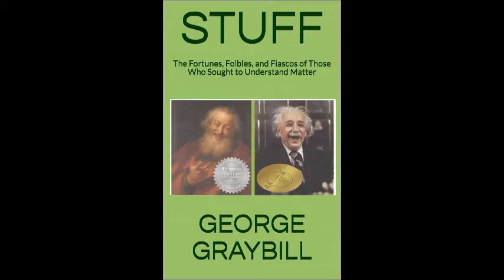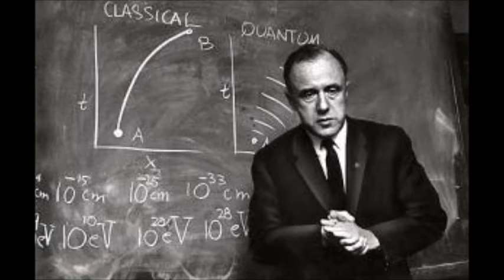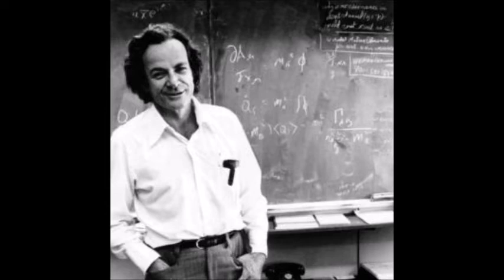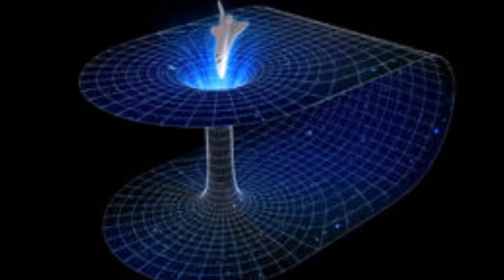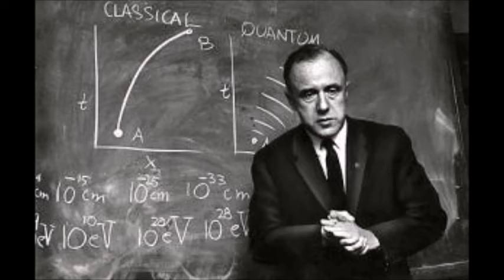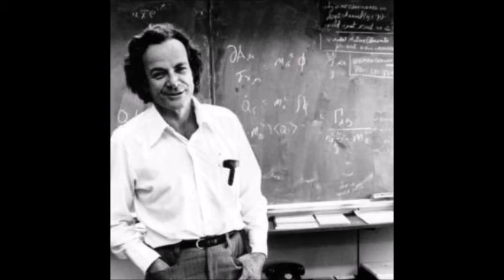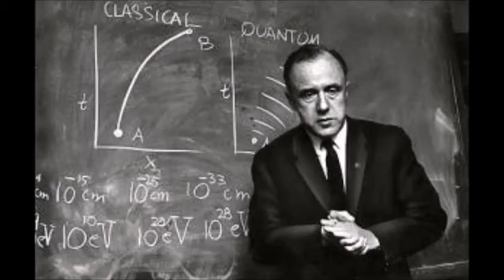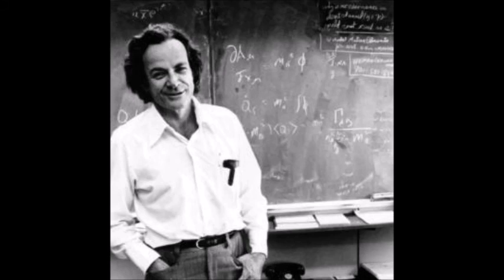STUFF, Chapter 13. A One-Electron Universe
STUFF, The Fortunes Foibles, and Fiascos of Those Who Sought to Understand Matter
Chapter 13. A One-Electron Universe or An Electron Joke?
The ideas of John Wheeler and Richard Feynman